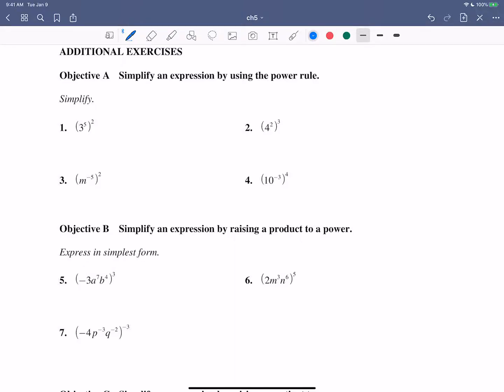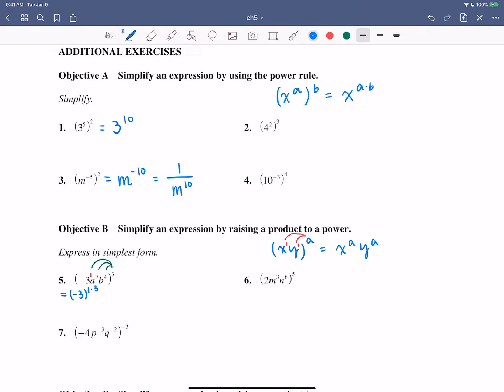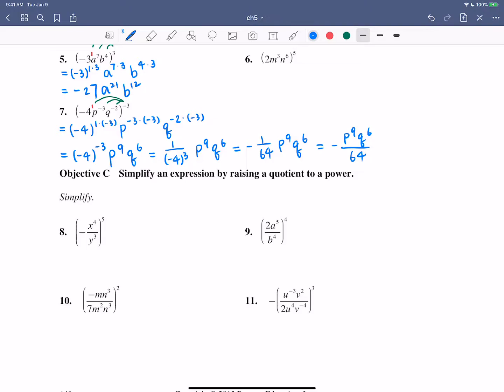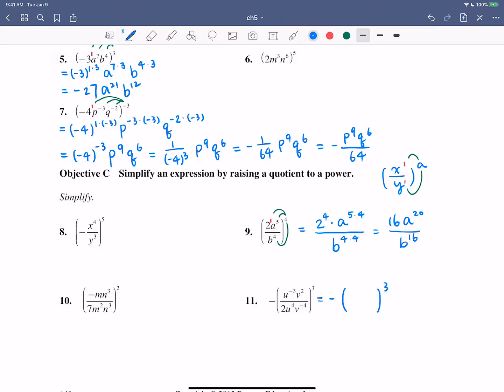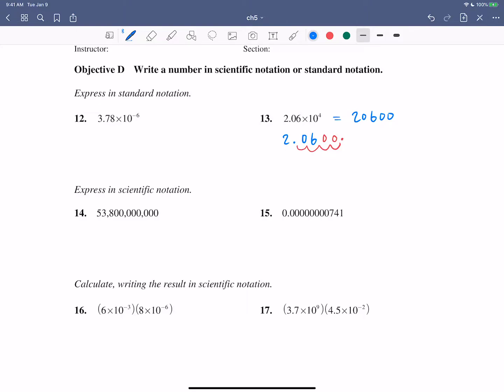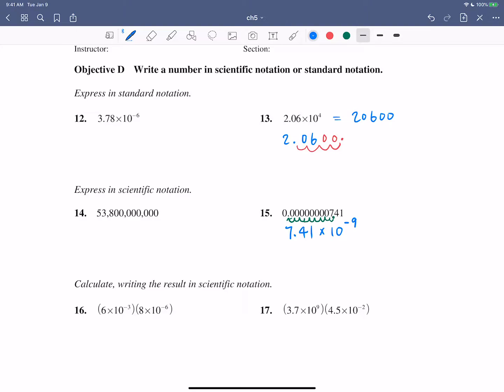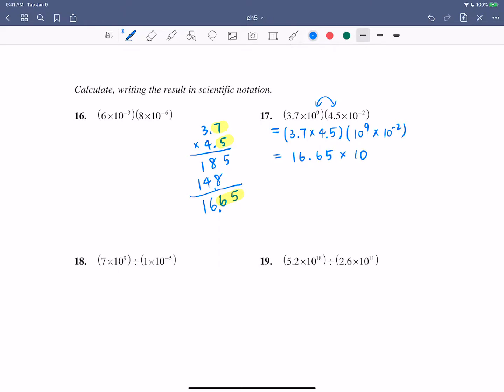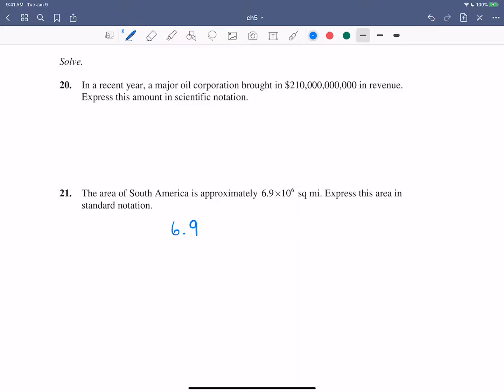Elementary Algebra 5.2 Laws of Exponents II & Scientific Notation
In this video, detailed solutions to odd-numbered problems are provided.